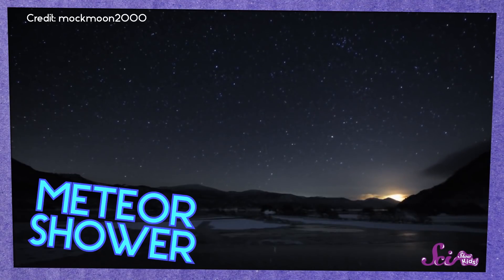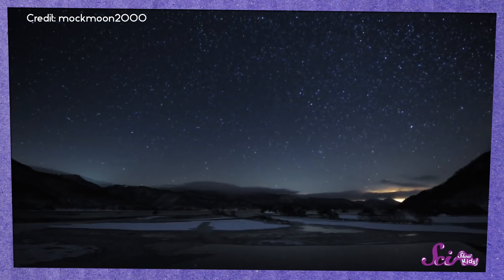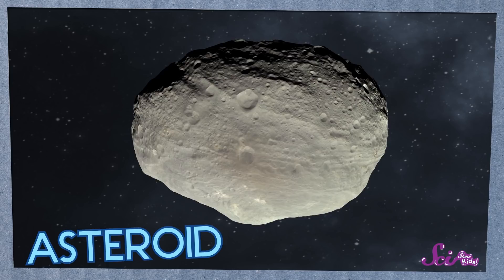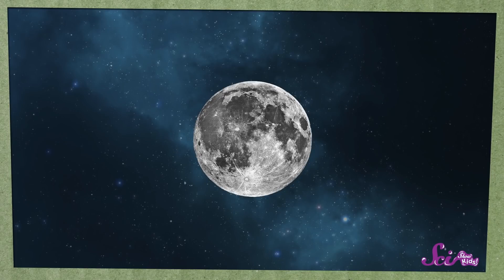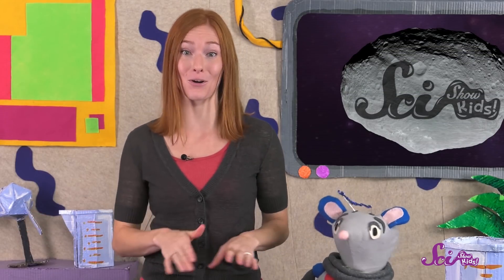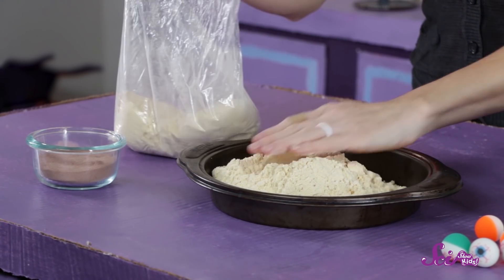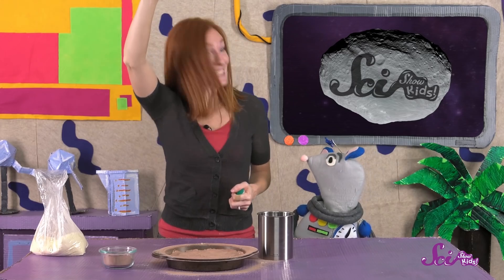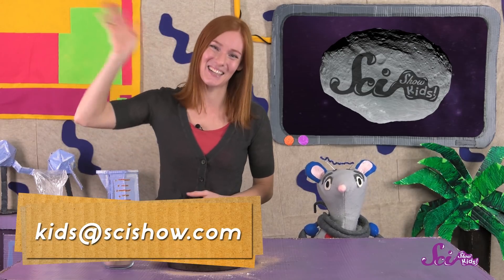Create Your Own Asteroid Impact!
A meteor shower happens when rocks from space burn up in the atmosphere and make a beautiful light show! Lately, though, Squeaks has been wondering what would happen if one of those space rocks made it through the atmosphere to the Earth's surface.